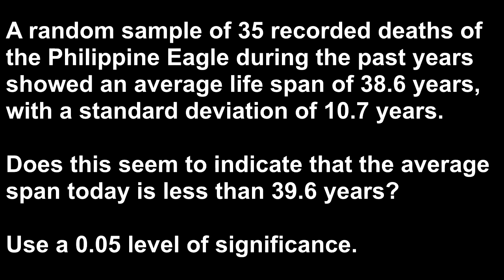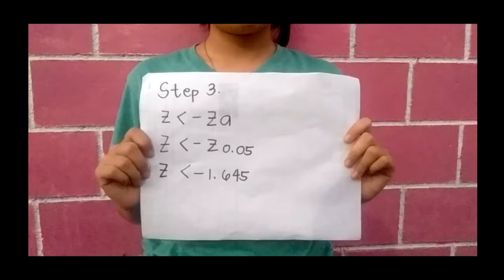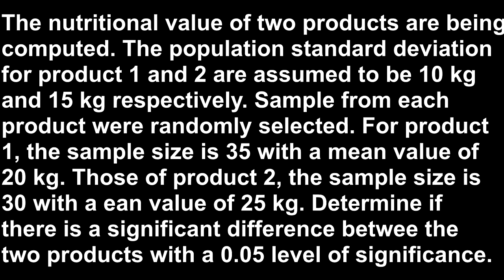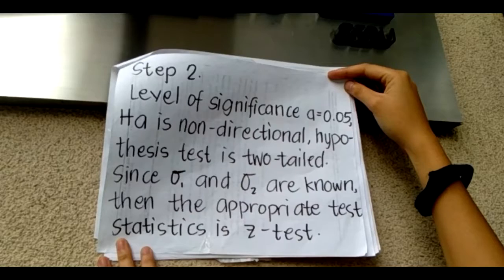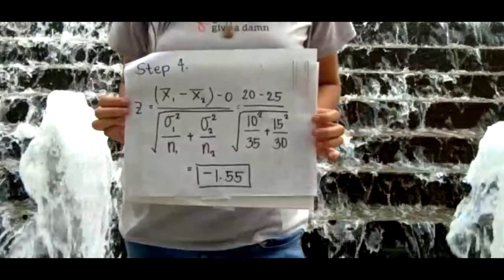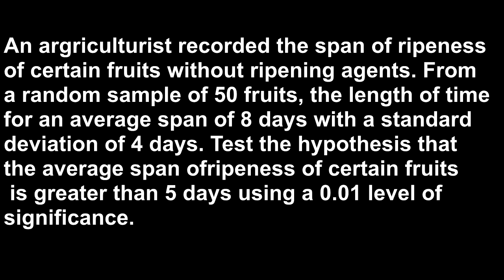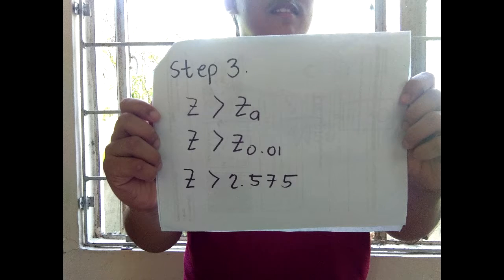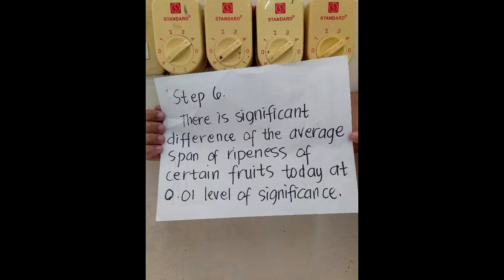MathAngels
Performance task in Statistics and Probability..